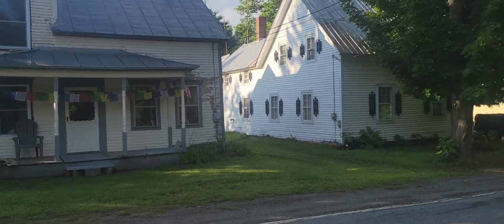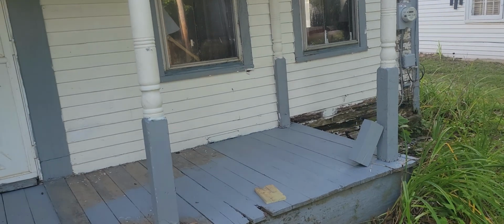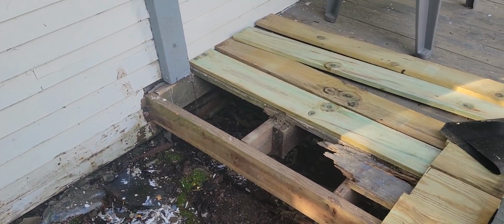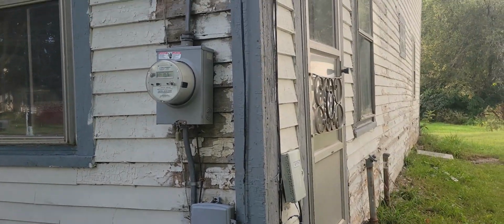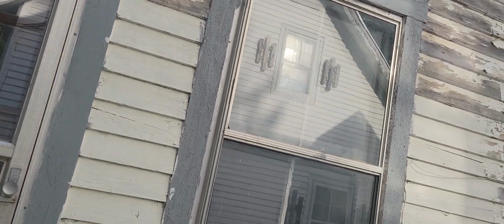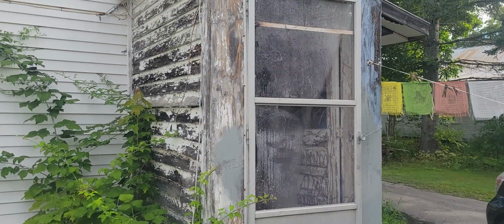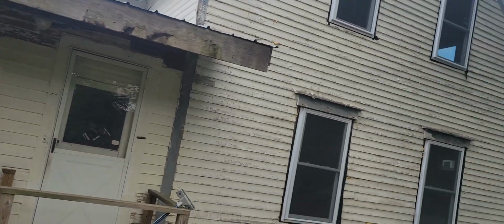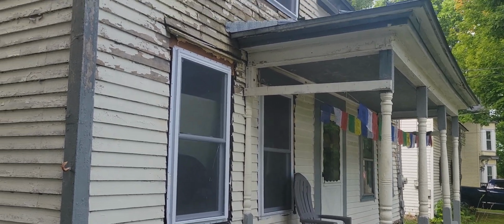August 28th 2022 walk-around the outside of the house prior to buttoning up for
Lately the blog has described various small projects on the outside of the house. Scraping, power-washing, painting. Fixing the porch.

My knees are not good and I lack confidence to climb a ladder with carpentry or roofing tools and supplies, so I have hired a contractor to spend four days up high. They will fix the chimney flashing, do preventive maintenance on the metal roof, paint some soffits and replace others, put up gutters in trouble spots, then secure the second floor windows and put trim on them.
Here is a tour of the outside of the house. The north-facing facade is looking much better with some attention to the porch and old-fashioned paint.
For the first time since demolition started April 15th, there is no construction debris in the front yard. I got rid of twelve boxes of lath for use as kindling. I hope those persons who collected a box or two will each have a warm winter.